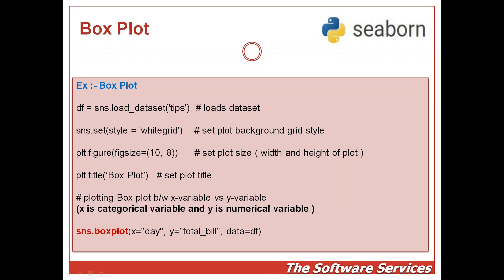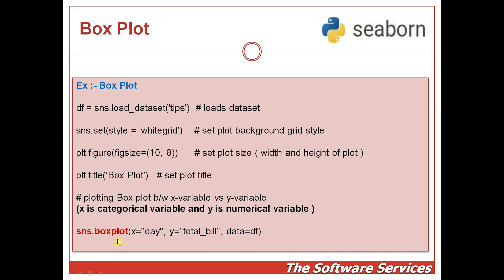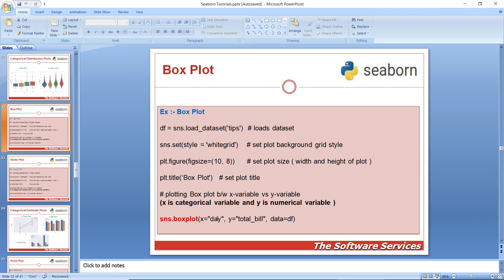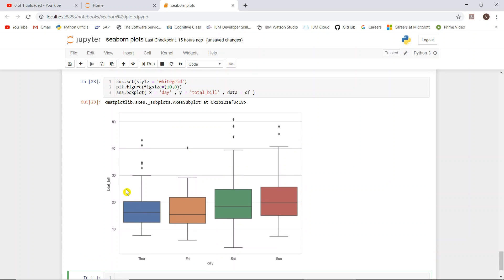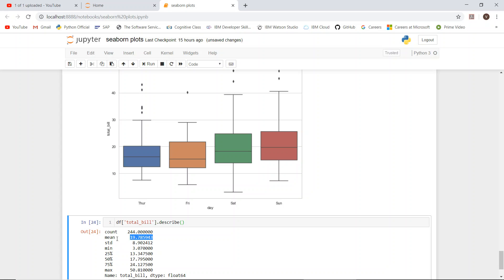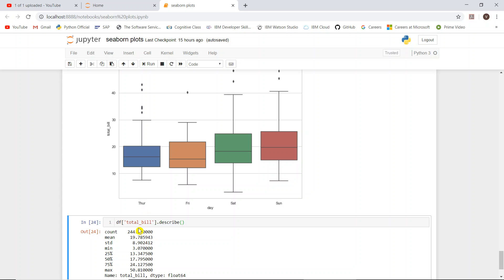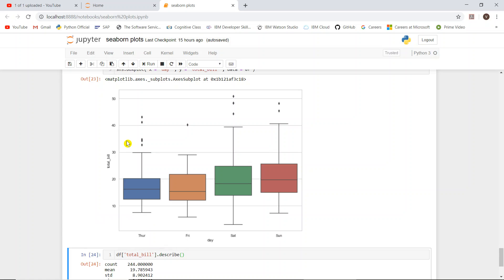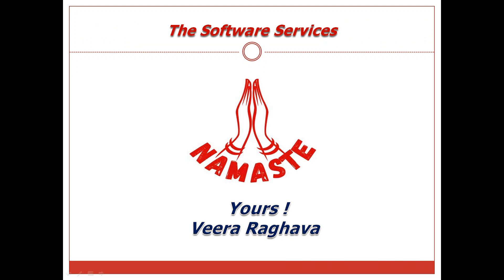19 Box Plot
Want to take your data storytelling to the next level? Seaborn is the ultimate Python library for creating beautiful and informative statistical visualizations. This tutorial series will guide you through everything you need to know to master Seaborn and bring your data to life!